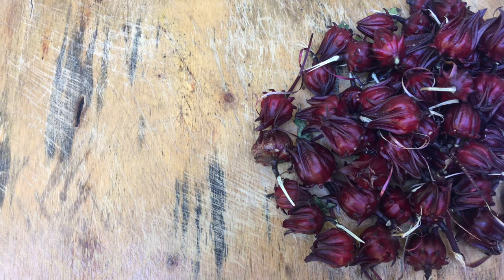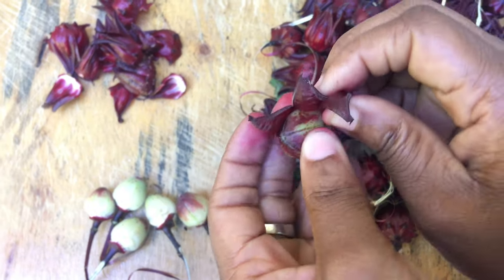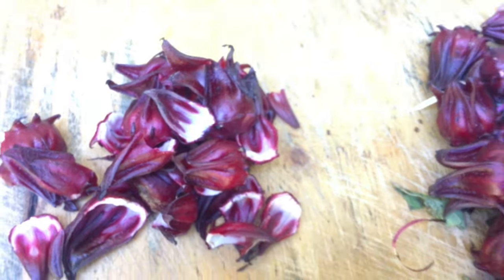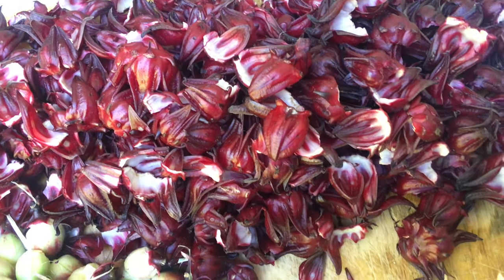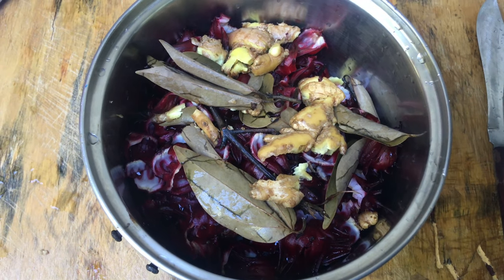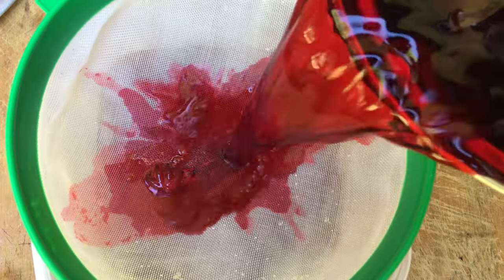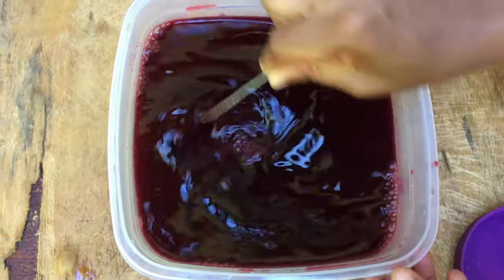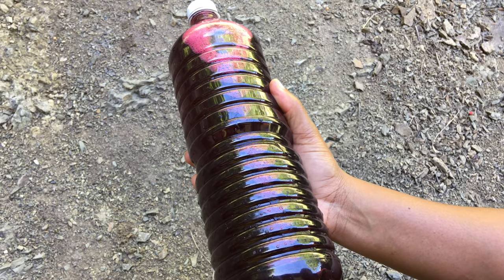HOW TO MAKE JAMAICAN SORREL DRINK | EAT OR PASS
Hey eatorpass family today we show you how to make traditional Jamaican sorrel drink!

Couples YouTube Channel @Jyn x Ryl